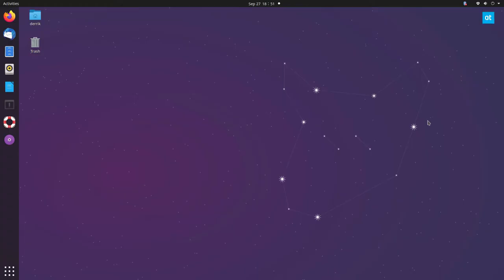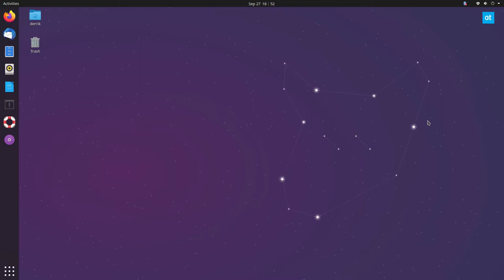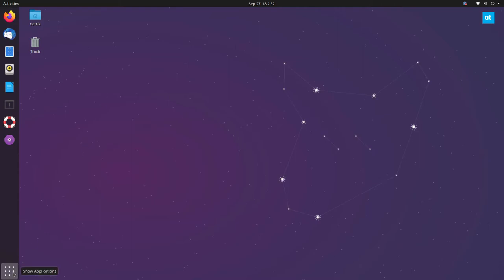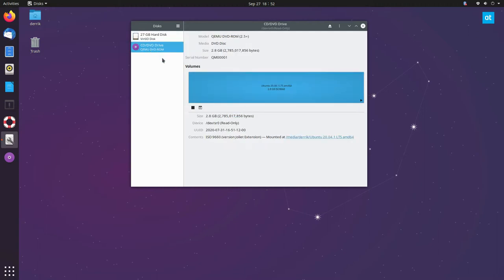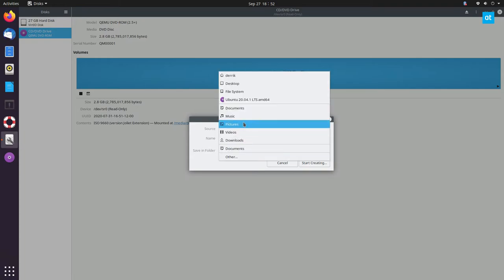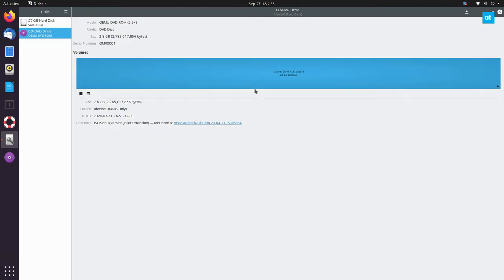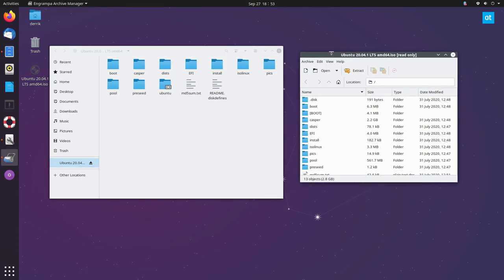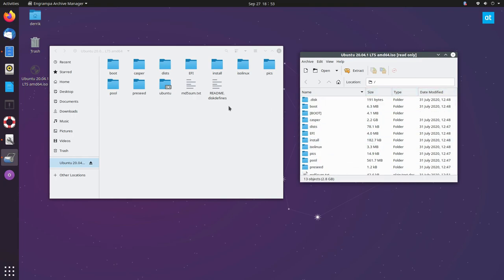How to backup CD roms to ISO format on Linux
Are you looking to backup CD-ROM disks to ISO, but can’t figure out how to do it? If so, this guide is for you! Follow along with this guide as we show you how to backup CD-ROMs to the ISO format on Linux!